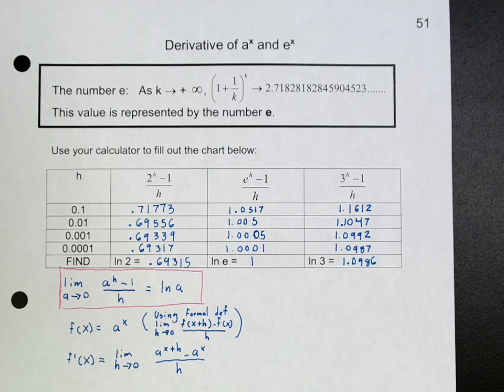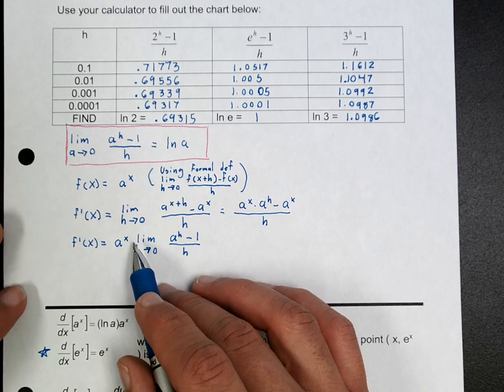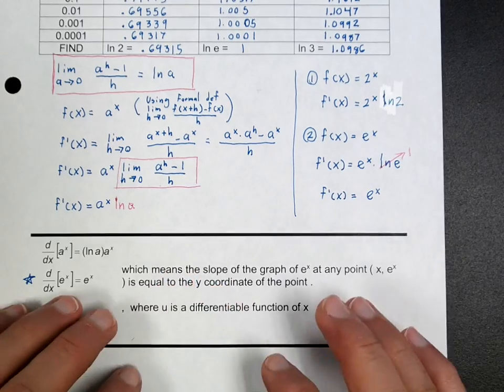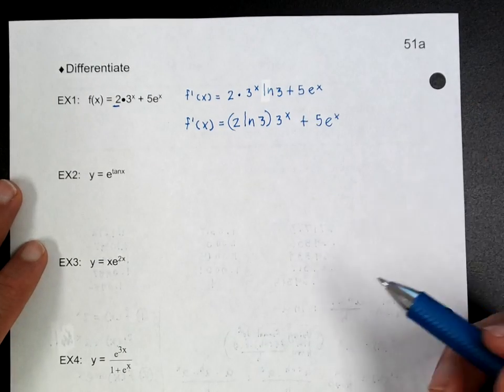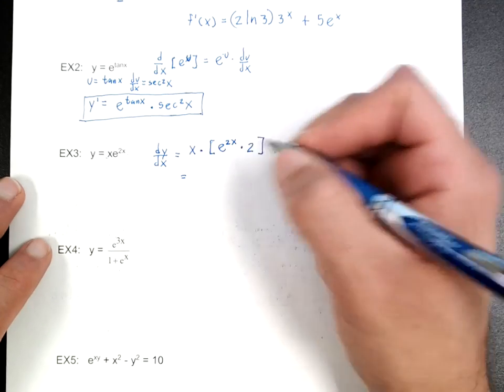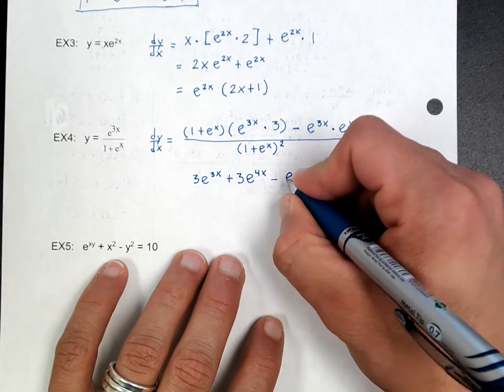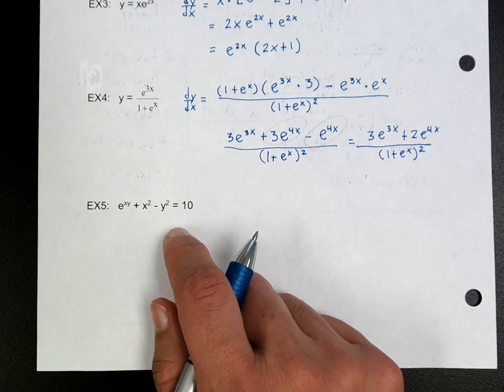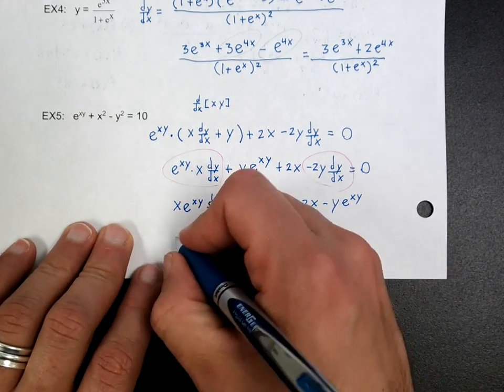Topic 51 Derivative of a^x and e^x